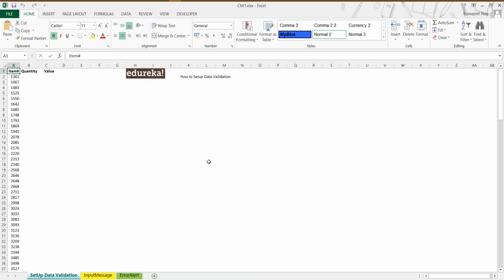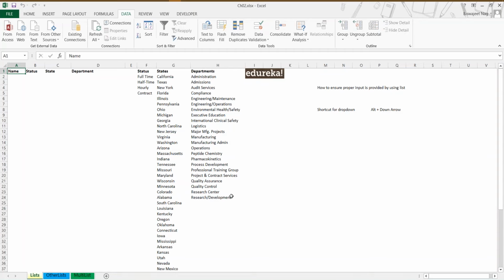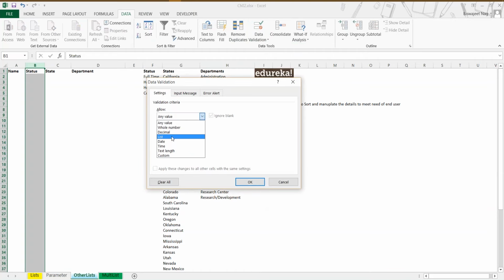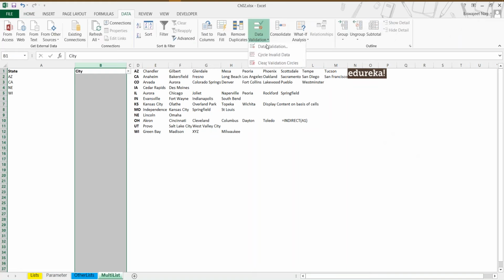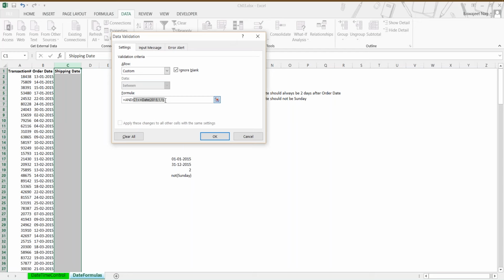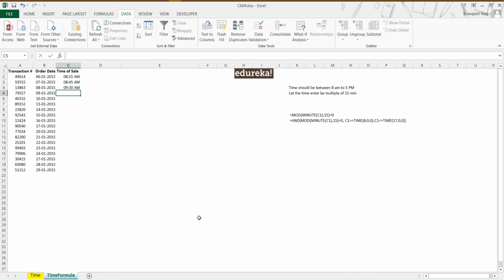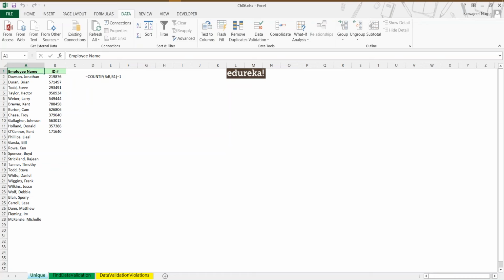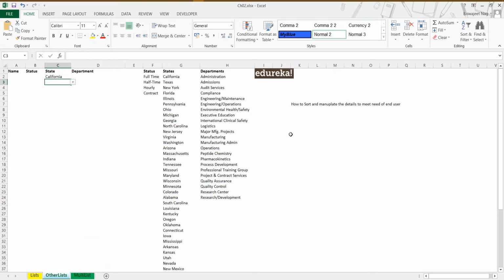Excel Data Validation Your Guide to the Data Gatekeeper - Webinar | Edureka